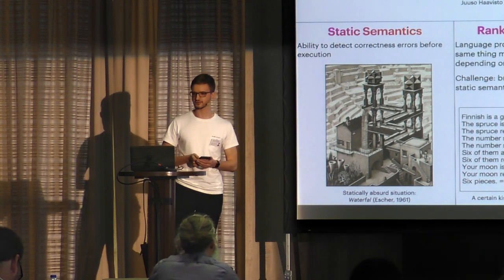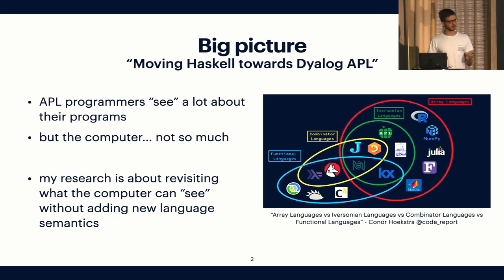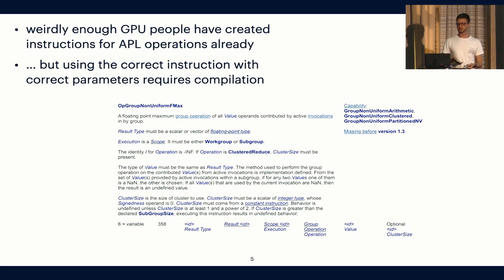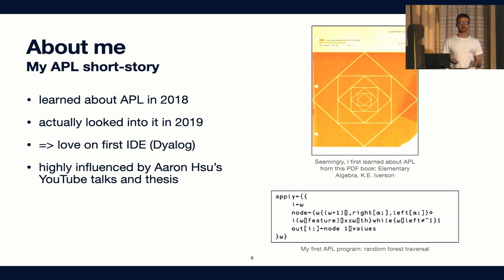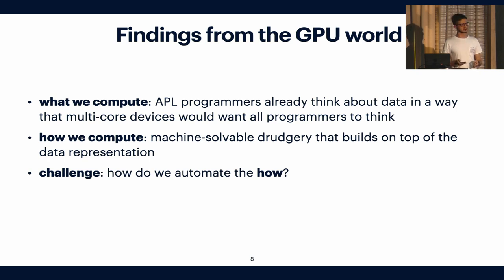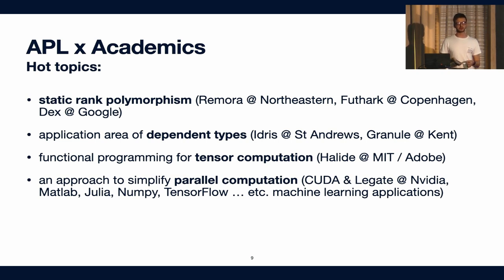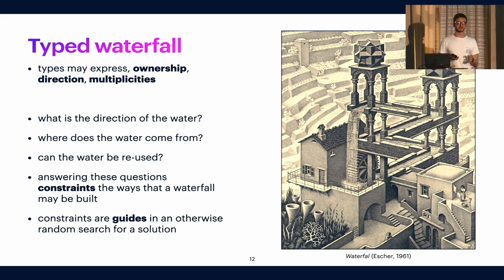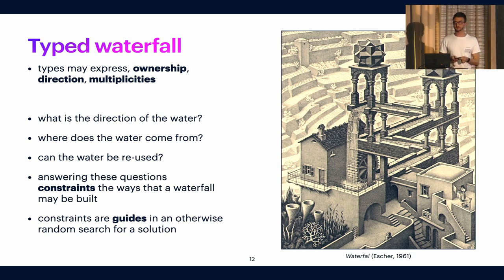Scheduling Array Operations // Juuso Haavisto // Dyalog '22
Juuso Haavisto

Scheduling array operations has been a topical theme in the research of tensor computation. With the help of type theory, array operations are parallelised for graphics processing units and distributed computing. Juuso shares his findings in static scheduling, and how it can be used to optimise execution over different hardware and compute infrastructure settings.

00:00 Introduction, personal background and research goals
07:31 How an APL approach to data can help with GPU/multi-core programming
08:57 Related on-going research in academia and industry
10:32 Abstract interpretation of computer programs to help find software bugs
12:18 An abstract academic concept of types
15:06 The language trilemma of performance, productivity and generality
16:12 Static semantics and rank polymorphism in array languages
19:12 Using shape analysis to build constraints which help computers see things how the APLer does